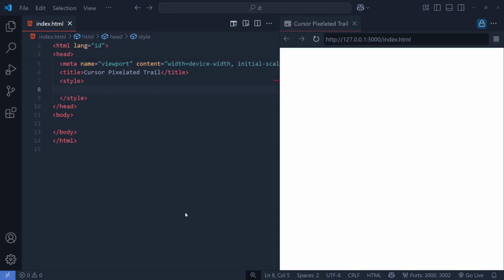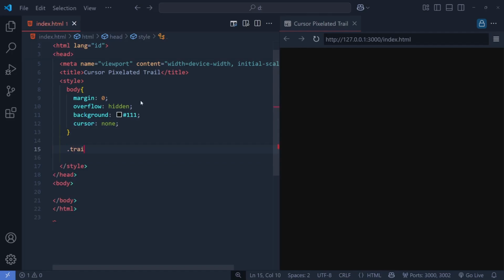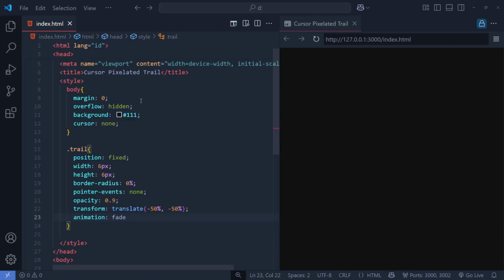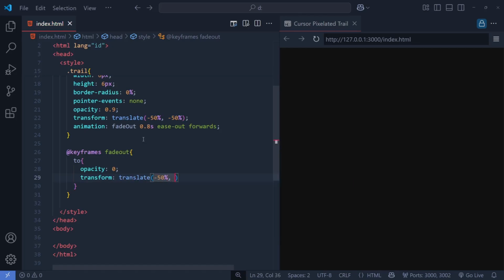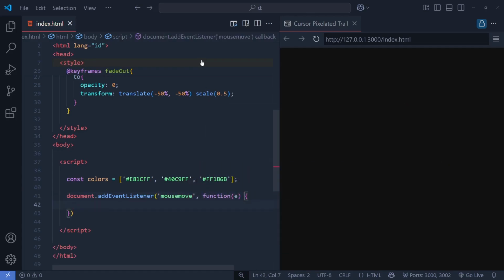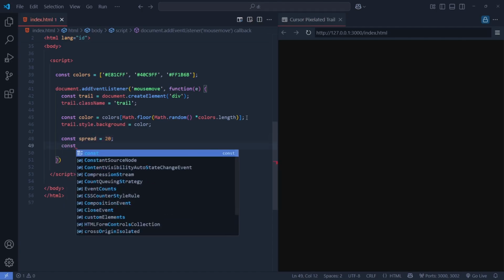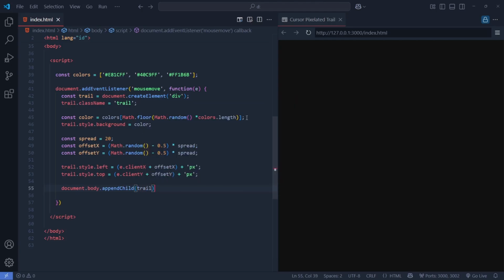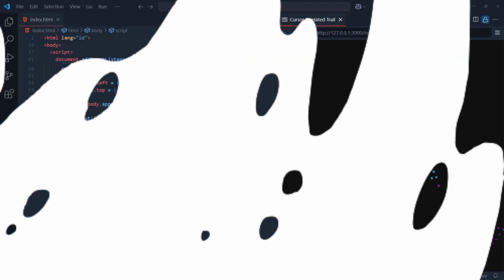Create a Pixelated Cursor Trail Effect with JavaScript - Tutorial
Hey everyone! In this video, we’re building a super fun and eye-catching cursor trail effect using just HTML, CSS, and a bit of JavaScript . Every time you move your mouse, it leaves behind a trail of tiny, colorful squares that fade out smoothly — giving your cursor that extra pop of personality. The best part? It’s simple to build, easy to customize, and perfect for creative portfolios, landing pages, or just messing around with animations!

Want to get your hands on the full source code and experiment with different colors, shapes, or effects? If you enjoyed this tutorial, smash that like button , hit subscribe for more creative coding projects every week, and drop a comment below if you have any ideas for future videos. Oh, and if you liked this one — go ahead and share it with a friend who loves coding or cool web effects. Let’s make the web more colorful together!